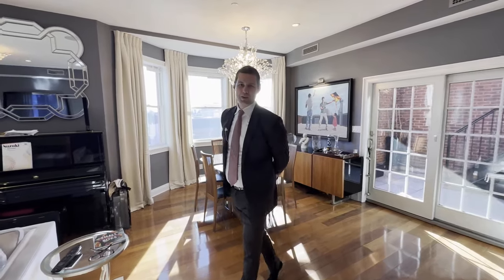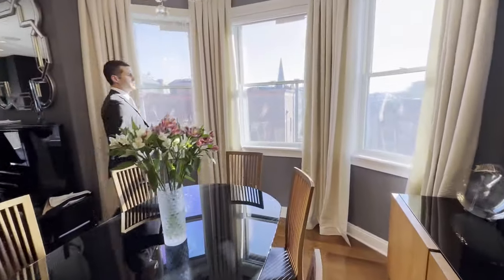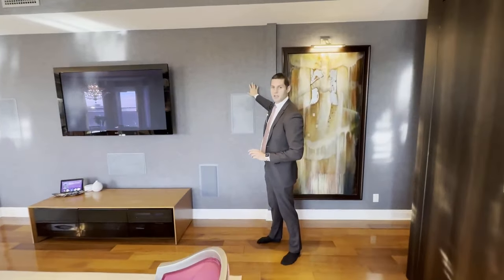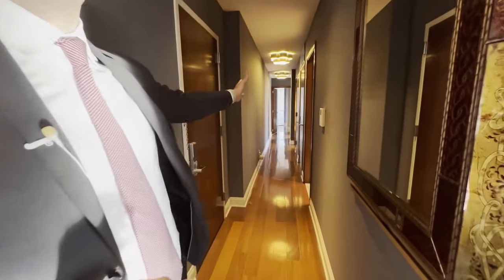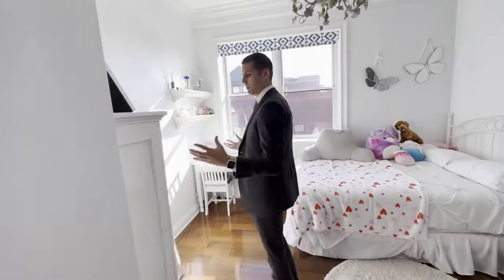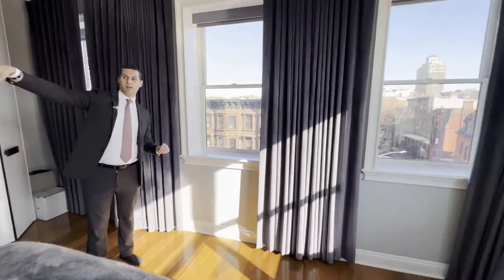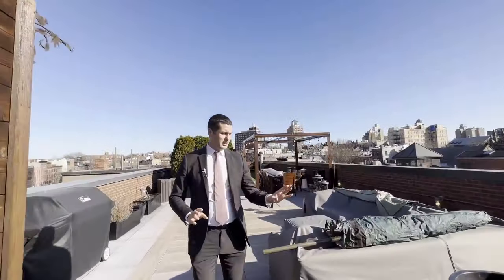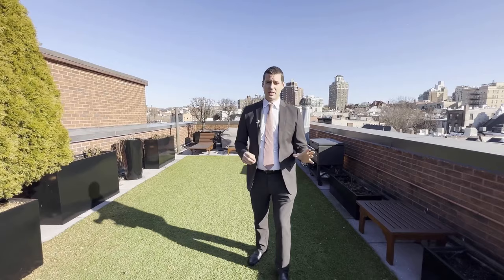Stunning Penthouse in North Park Slope | Luxurious NYC Condo with Unbelievable Views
Explore this stunning Penthouse in North Park Slope, a prime example of luxury real estate in NYC. Featuring bespoke interiors, exclusive amenities, and breathtaking views, this landmarked condo is perfect for discerning buyers. Discover high-end finishes, including Brazilian wood floors and Antonio Lupe fixtures, in a pet-friendly building. Amenities include a private parking spot, a massive terrace perfect for entertaining, and proximity to iconic NYC landmarks. Don’t miss out on this opportunity!